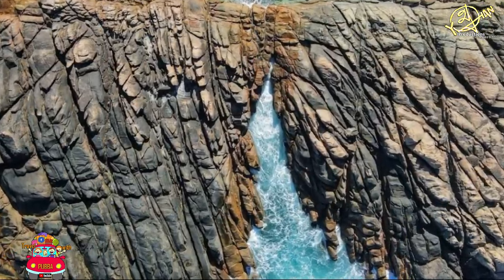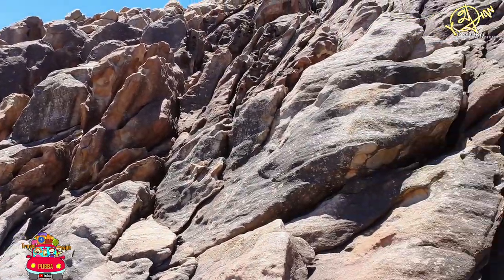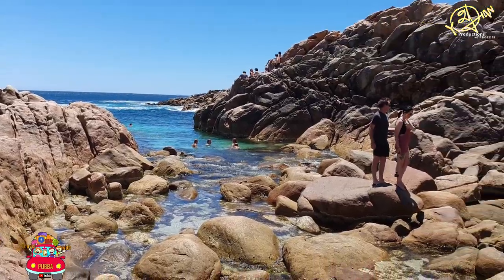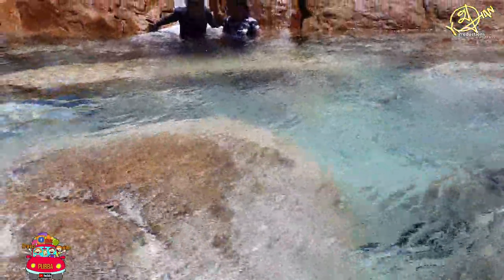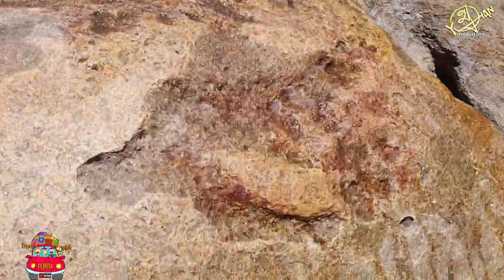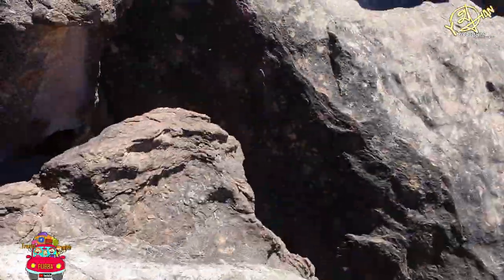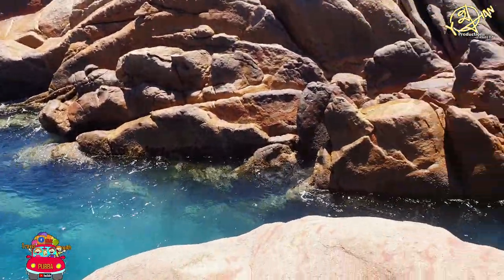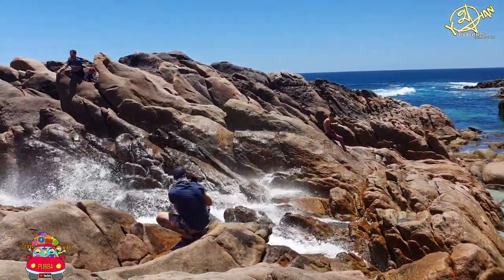Everything You Need To Know about Yallingup Natural Spa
A popular little swimming hole in Western Australia's South West, Yallingup natural spa has become an irresistible stop amongst a plethora of beautiful beaches down south. It can be a relaxing – if not a little crowded – spot to chill on a warm summer’s day.

Yallingup Natural Spa is a hidden rock pool right on the edge of the often-turbulent Indian Ocean. Waves crash over the rocks to form a mini natural waterfall and “spa”, with some other tidal pools close by.